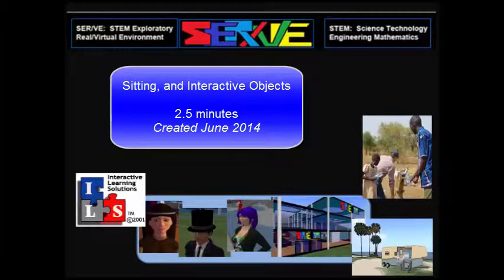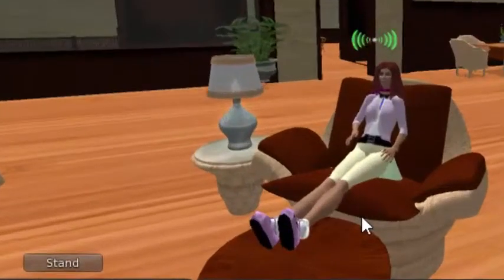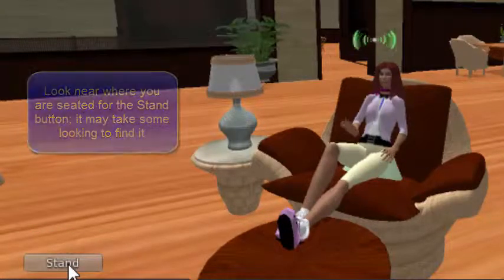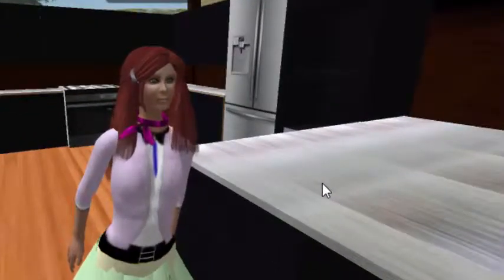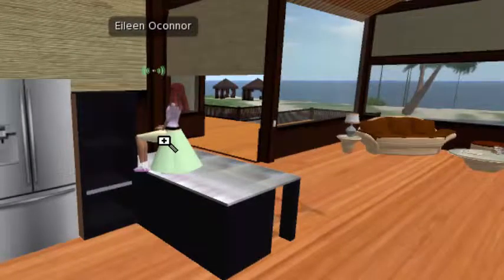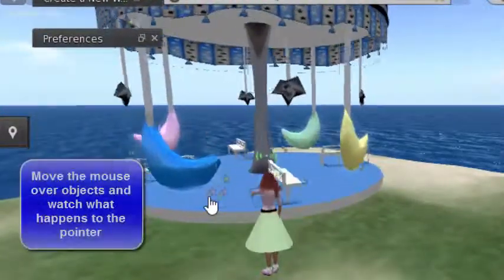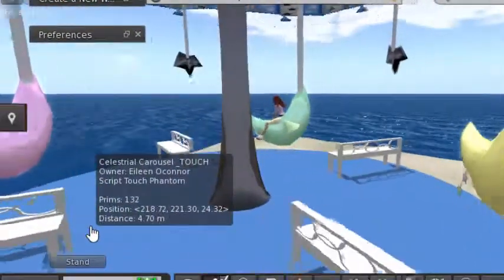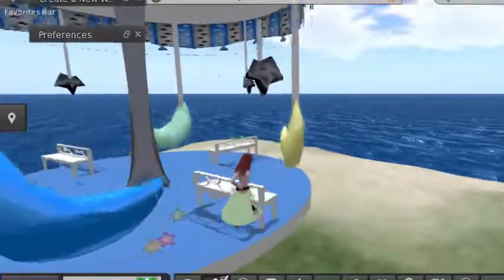Sitting, and interacting with objects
How to determine if you can sit on some objects.  How to adjust the avatar after getting off the objects.   And, how to interact with other objects in virtual reality.